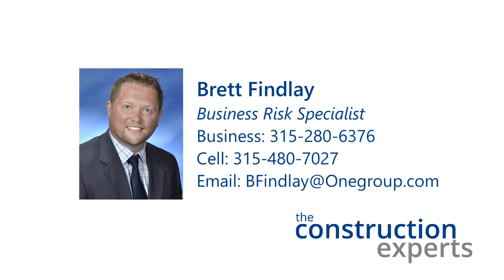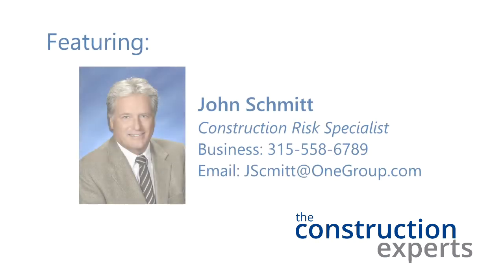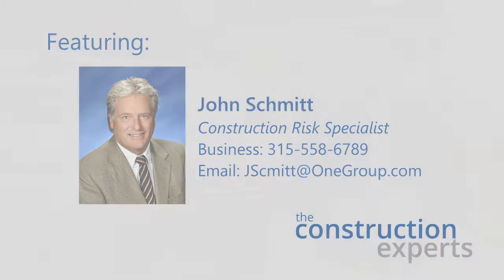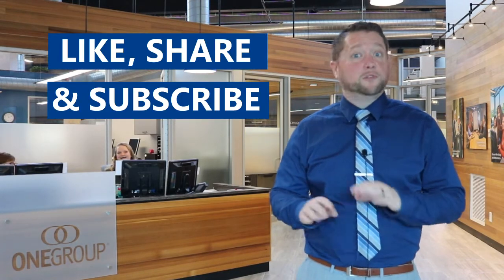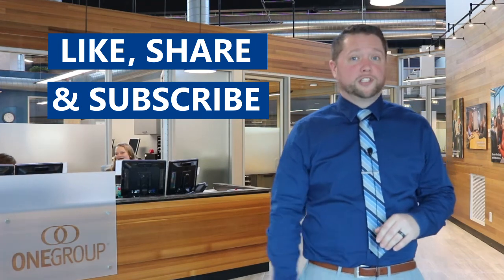Ep. 2.6 - Workers' Compensation Payroll Limitation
For questions or comments, feel free to visit The Construction Experts

In episode six, John Schmitt explains some of the ins and outs of classifying your payroll for workers' compensation.